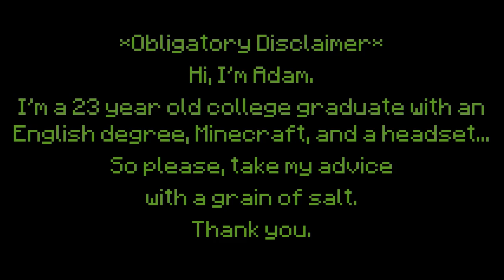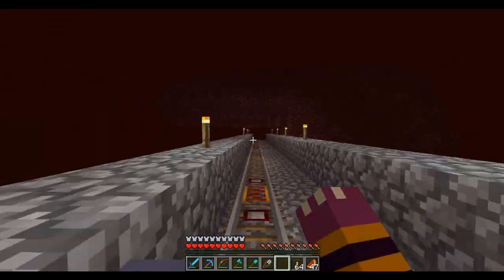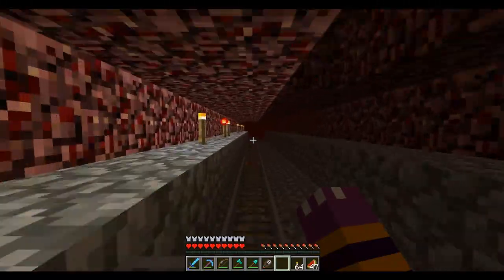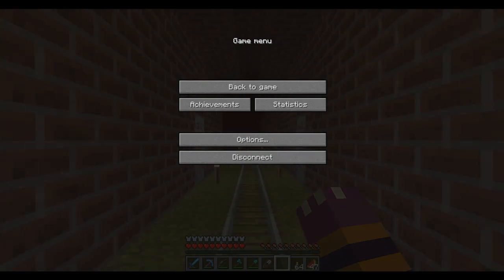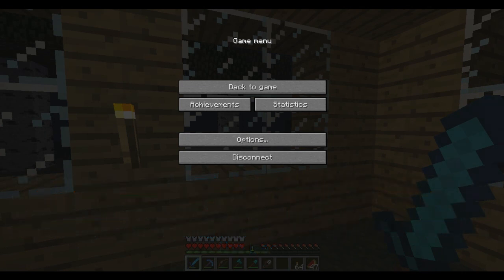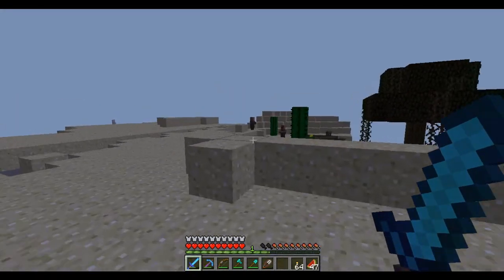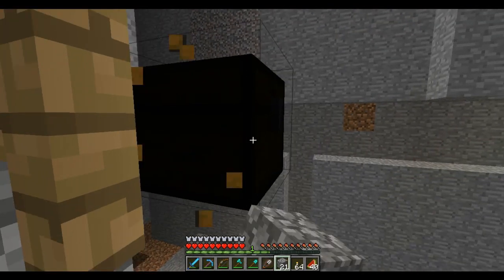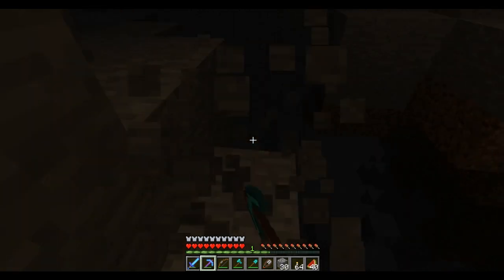Exploring Scottland & Helping Strangers: Ep.14 - Dookie in a Gucci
We take a look at the world, as I venture once again out deep into the wilds of Scottland. Just to keep things interesting, I'll be answering some unique questions I found on Yahoo Answers. This time, we head back out into the -5000 area to explore...I hope you enjoy!

Need help with life or whathaveyou? Ask me anything! I'll most likely answer it.
Just let me know if you want me to say your name when I answer the question, and post your problem in the comments, send it in a message (for anonymous questions), use the question widget found on my Youtube channel, or contact me on Twitter.